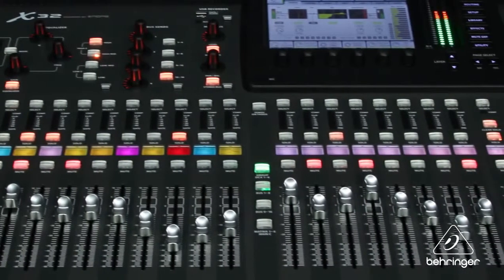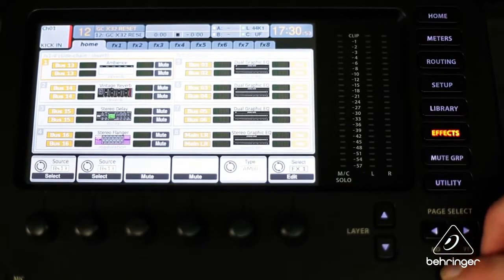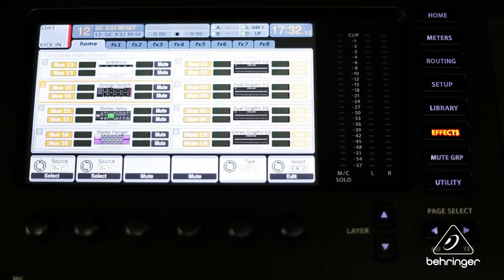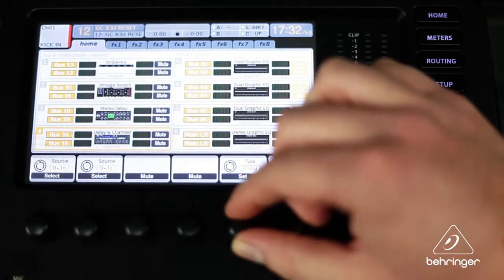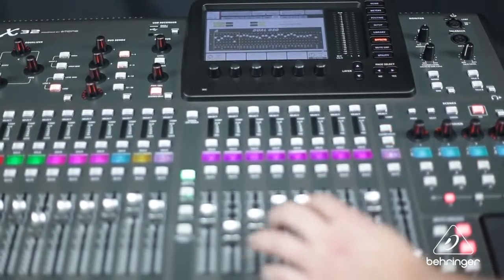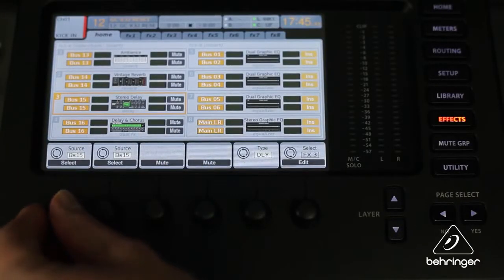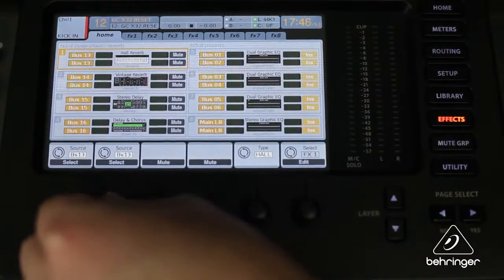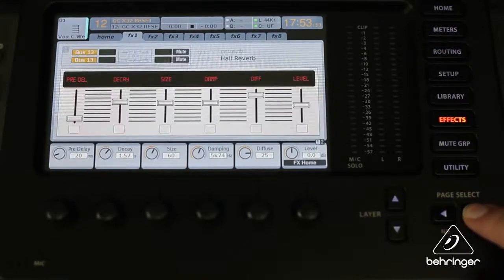Getting To Know The X32 FX Section